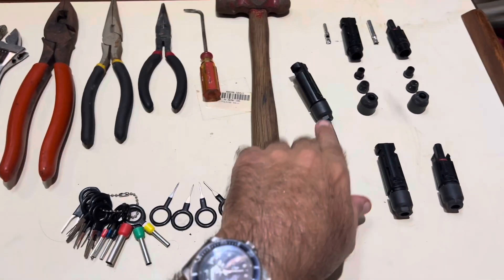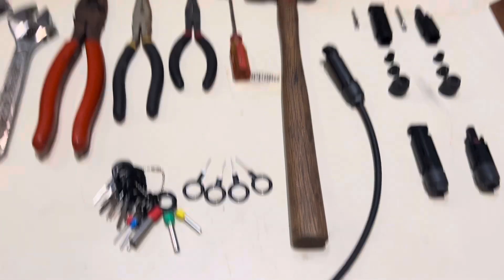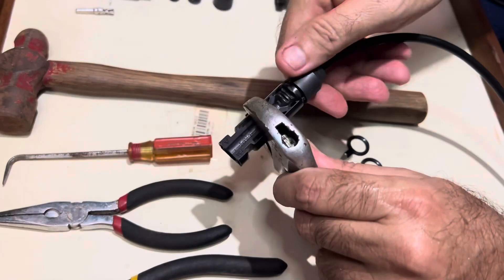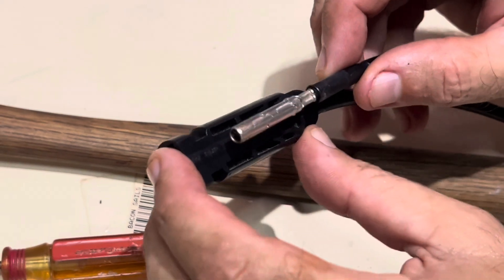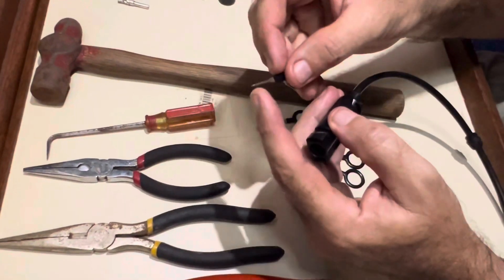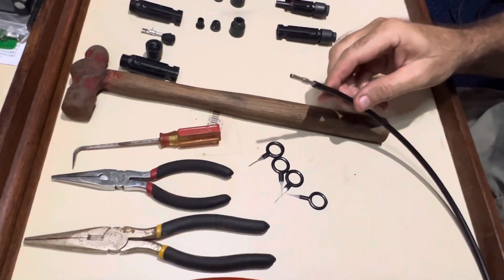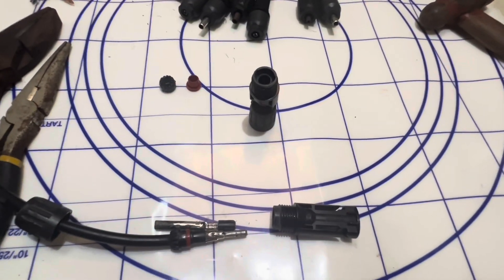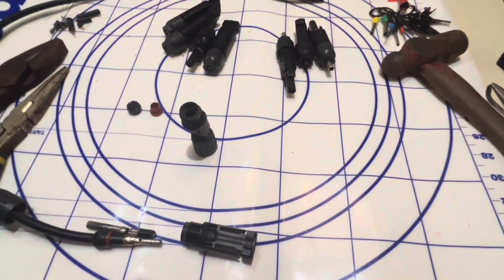How to remove an MC4 connector pin from the connector for repair and or recycling the connector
I made this video to help people be able to remove an MC4 connector that is used to connect solar panels. If your connector housing broke or you just want to remove the director to use it in another project later on, this video should be useful in explaining how the connector is made and how to disassemble it so it can be repaired, replaced or recycled.